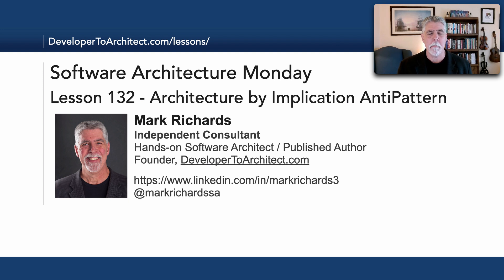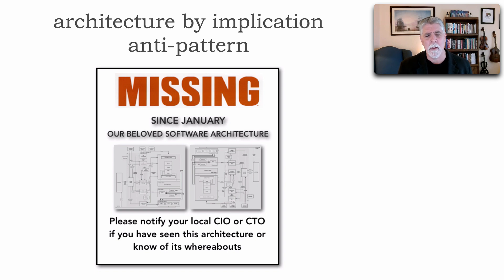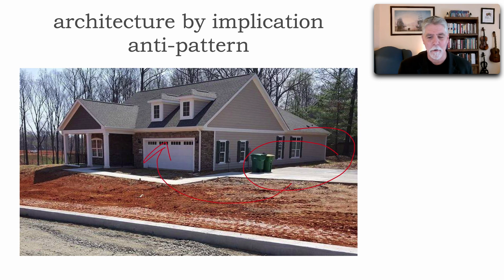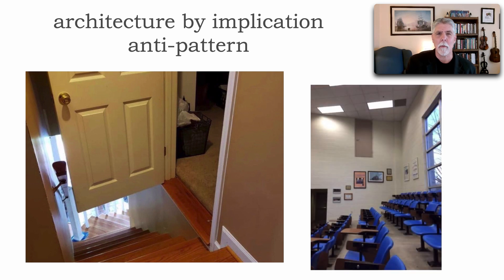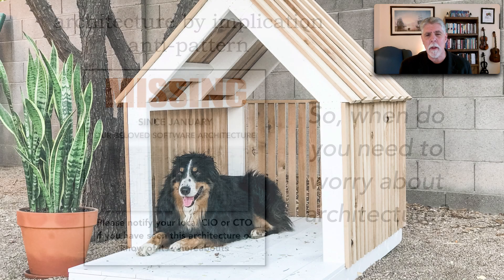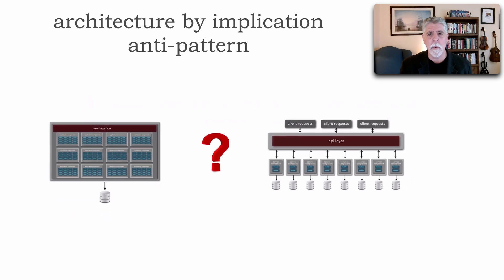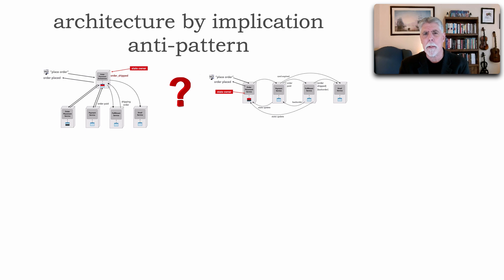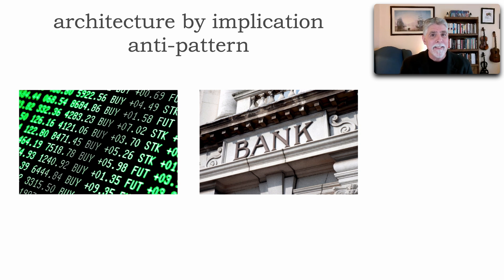Lesson 132 - Architecture By Implication AntiPattern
What happens when you create an application without thinking about an architecture and simply just :start coding"? Is it really necessary to engage an architect for this new application? Do we even need an architecture? This is what the “Architecture by Implication” anti-pattern is all about. In too many cases a software architecture is just “implied”, usually resulting is catastrophic failures. In this lesson Mark Richards describes what this anti-pattern is all about, and what can happen if you fall into this trap. Mark also describes the scenarios when, in fact, you don’t need to think about architecture.